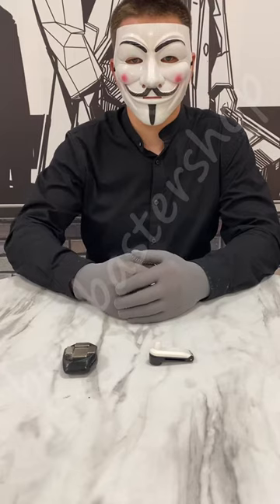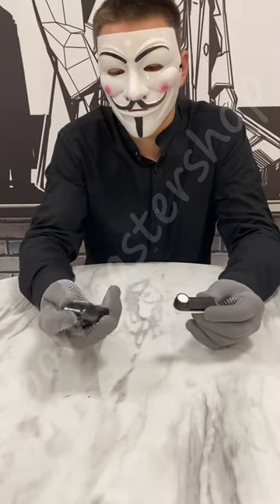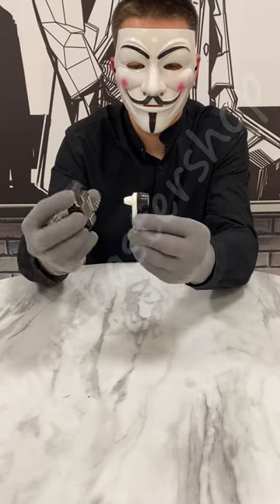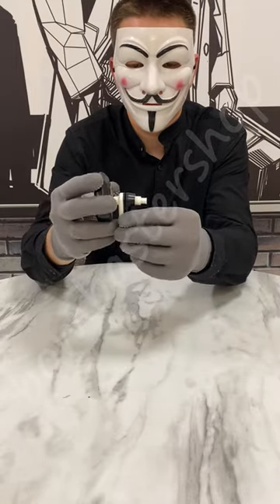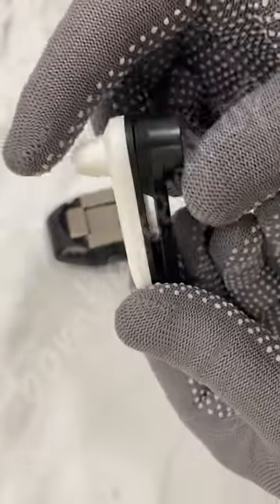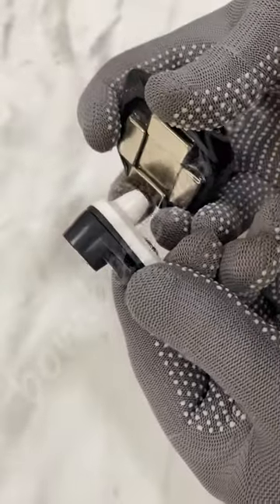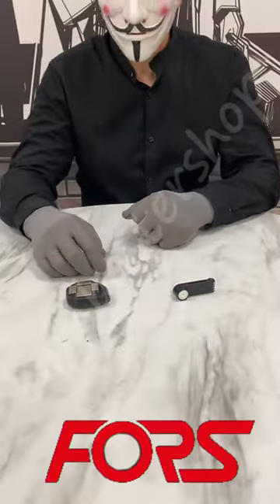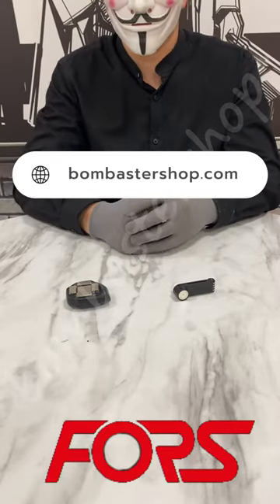EAS Security Retail Store Pinless Fors Security Tag Review & Opening Guide with Detacher2 16000Gs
EAS Security Retail Store Pinless Fors Security Tag Review & Opening Guide with Detacher2 16000Gs | bombastershop.com

In this comprehensive video, we present an in-depth review and step-by-step guide on how to open the EAS Security Retail Store Pinless Fors Security Tag using the powerful Detacher2 16000Gs from bombastershop.com. Watch closely as we demonstrate the ease and efficiency of removing this security tag without a pin.

Say goodbye to hassles at the checkout counter! For more information and to explore our range of security solutions, visit our